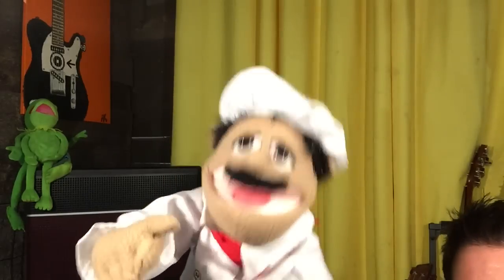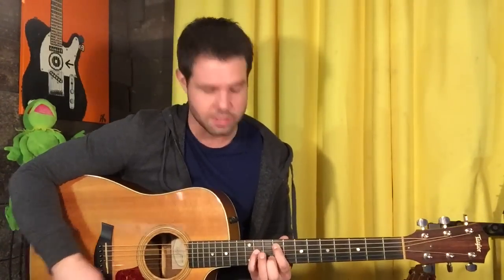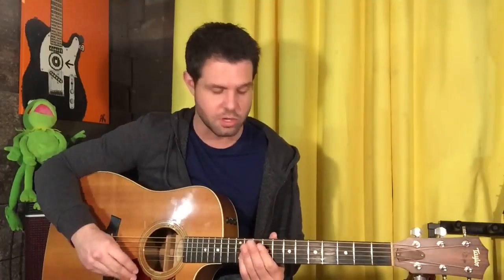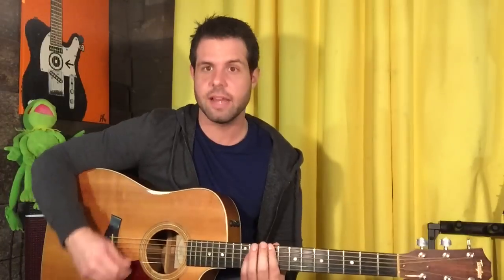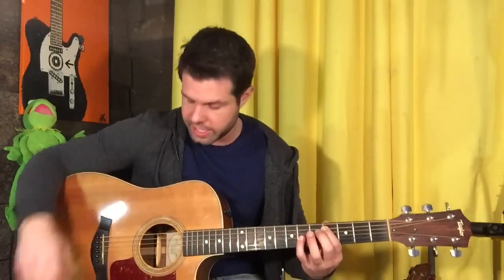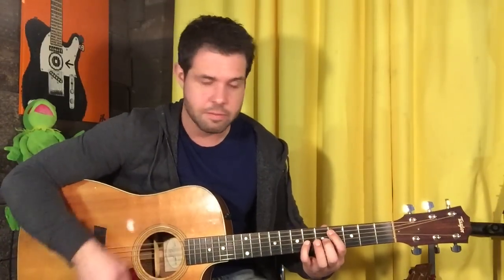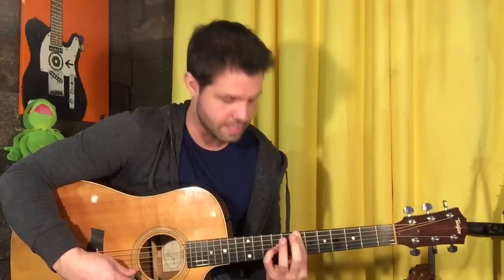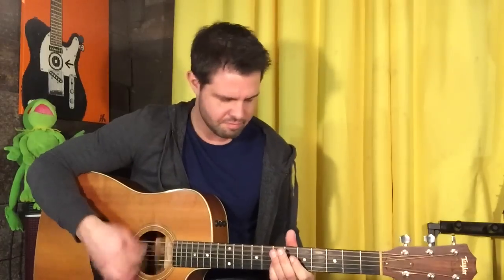Guitar Lesson: How To Play Everlong (Acoustic) By Foo Fighters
This must know drop D acoustic guitar song is now within your grasp! I hope you enjoy woo-ing the men and ladies with Foo Fighters' Everlong.

After tirelessly scouring the universe, I have come to the conclusion that this is the most cost effective way to buy my favorite picks